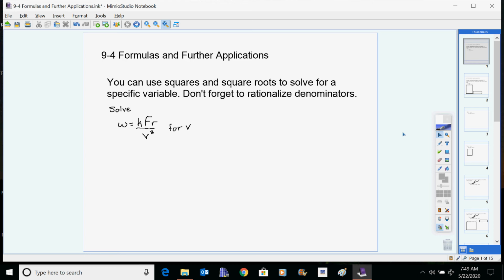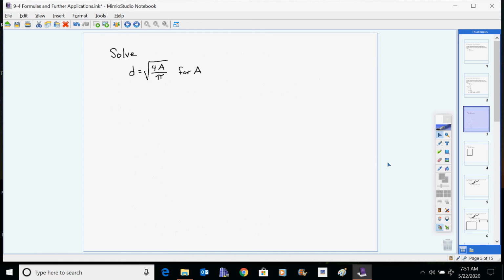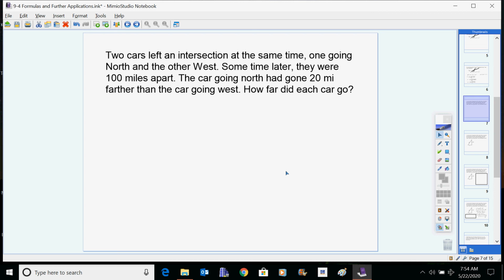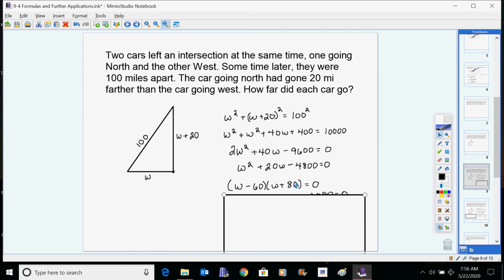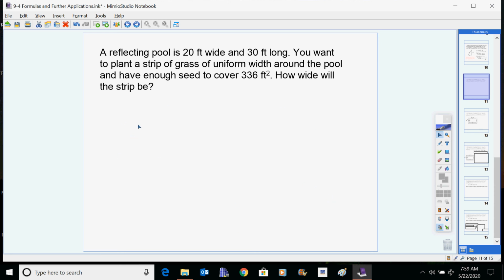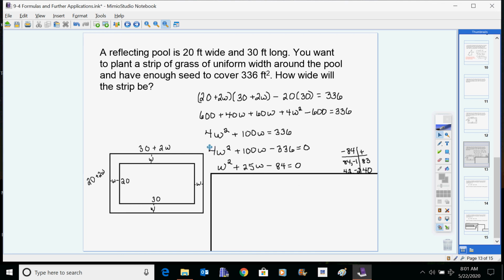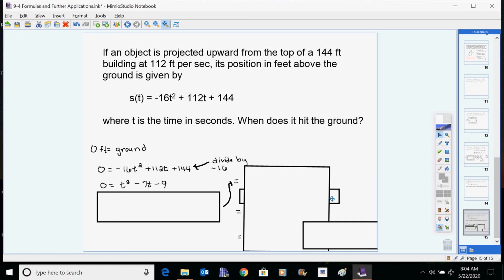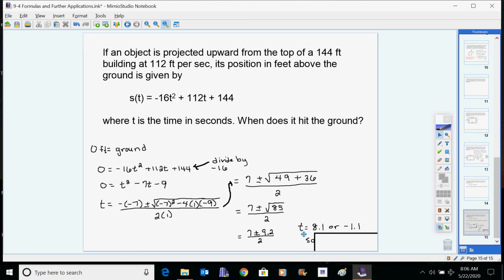Formulas and Further Applications - Quadratic Formula